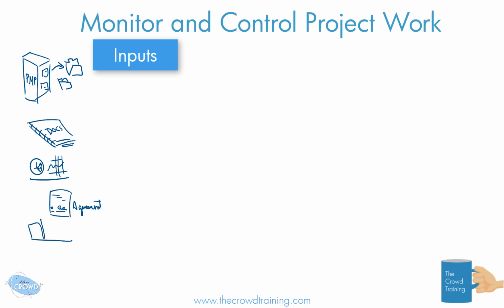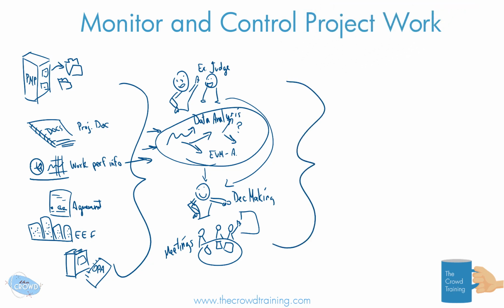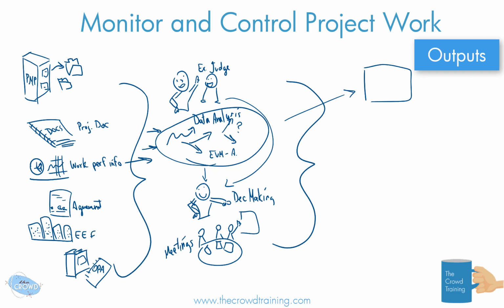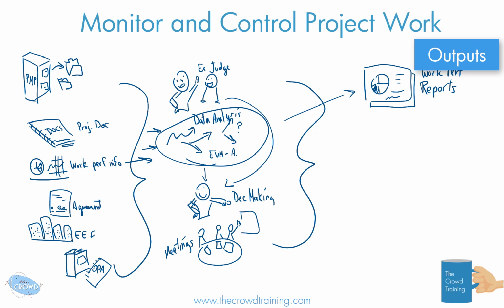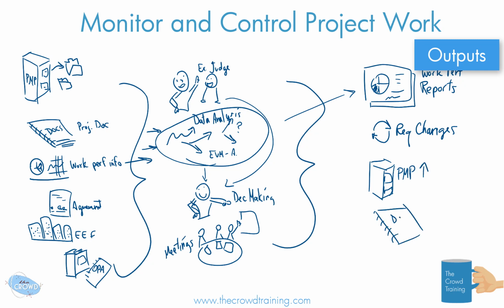Drawn Out Monitor and Control Project Work 6th ed PMBOK ITTO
Get the full course for $201.80 by using the code thisistheyear  The code makes the $720 interactive online PMP Prep course $201.8 ..like the year ;) Get it?

Quick whiteboard drawing overviewing the processes of the Project Integration Management knowledge area of the 6th edition of the Project Management Body of Knowledge (PMBOK) by the Project Management Institute (PMI).

5.4 Monitor and Control Project Work is a process in the Integration Management knowledge area of the 6th edition PMBOK. This lesson reviews those ITTOs to help prepare you to sit for the PMP 6th Ed Exam or simply to become more familiar with the project management concepts.